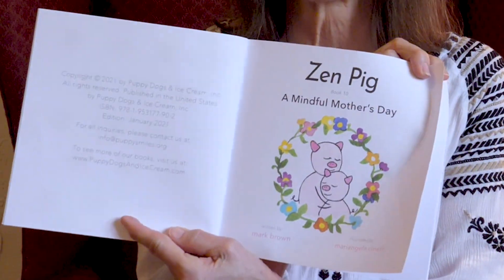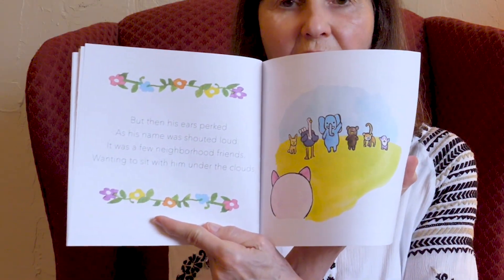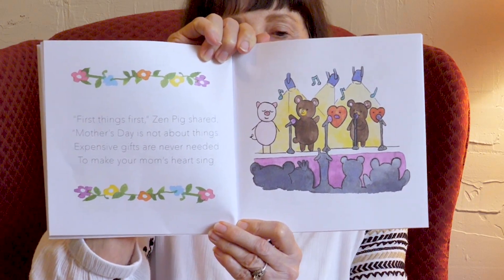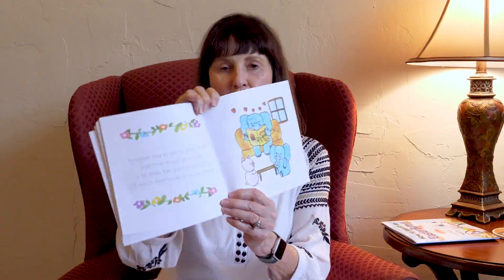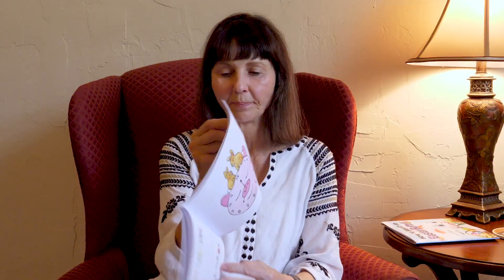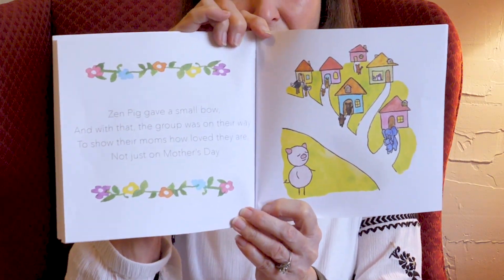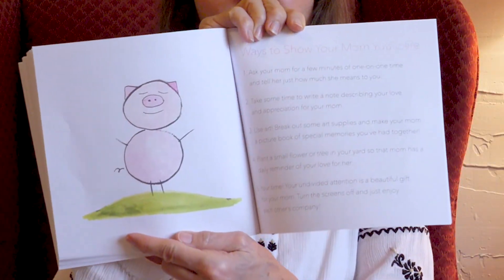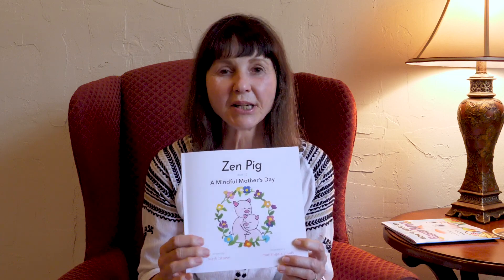A Mother's Day Story Time with Mrs. T!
Happy Mother's Day to all moms and mom-like figures! Enjoy this special story time as Ms. T tells us the story of the Zen Pig who helps teach us how to celebrate our moms and all they do for us. Join us as Ms. T reads "Zen Pig: A Mindful Mother's Day" written by Mark Brown and illustrated by Mariangela Cinelli.